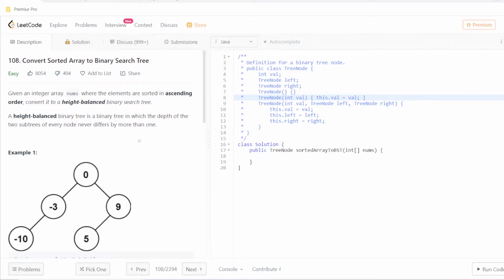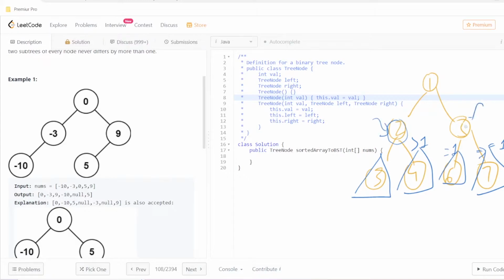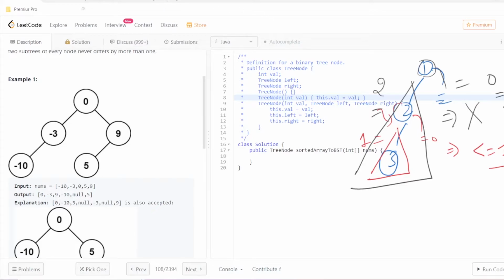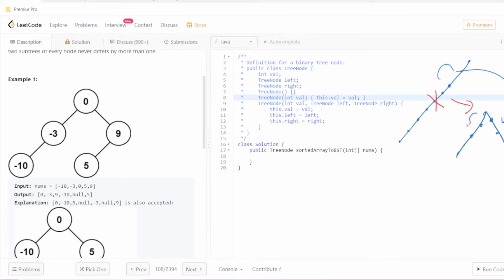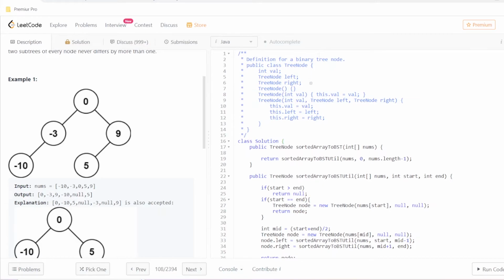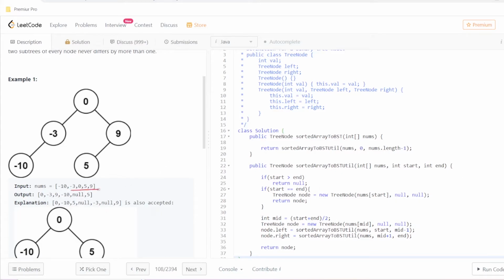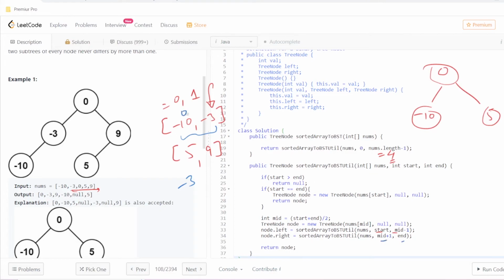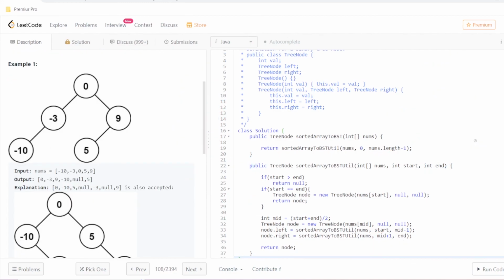LeetCode Top Interview Questions Series | Convert Sorted Array to Binary Search Tree | Java